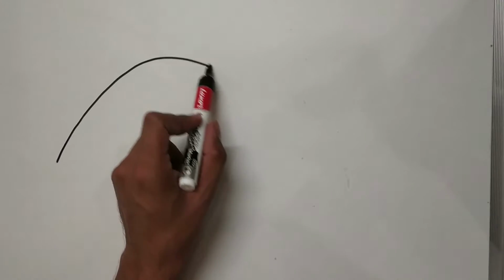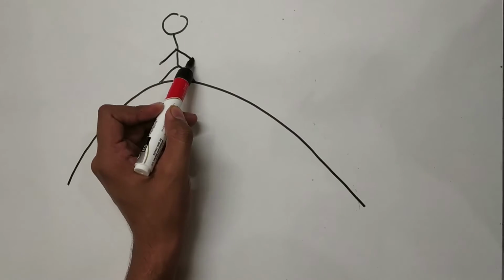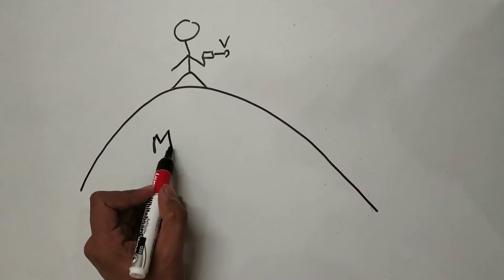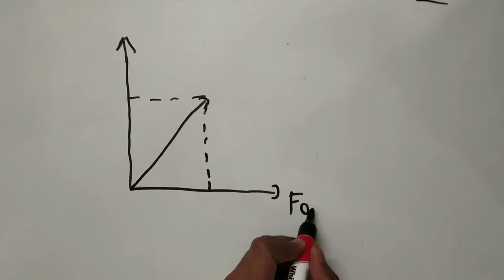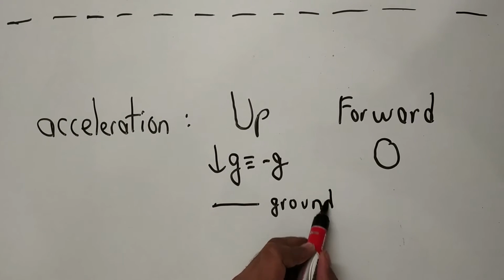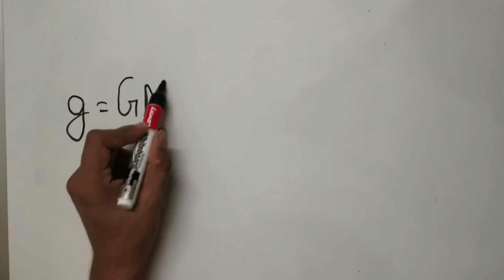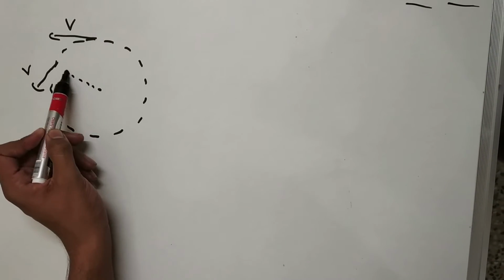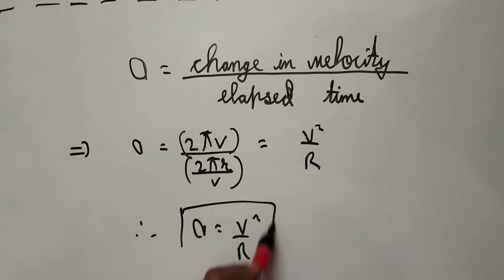Shooting a rifle on moon by Moulik Jain and Vardhan Gupta